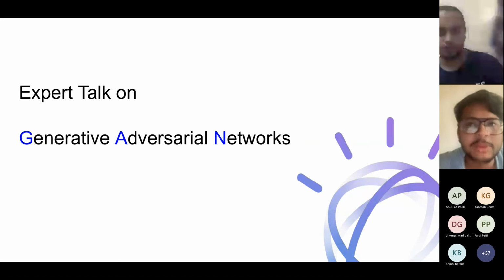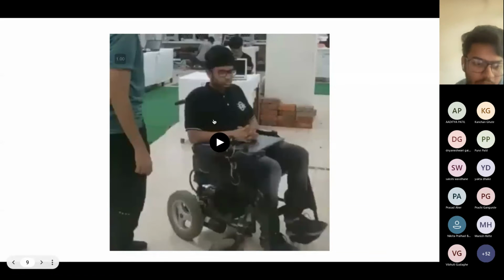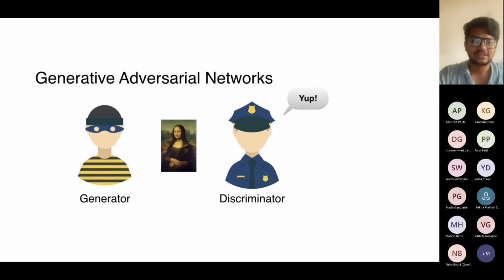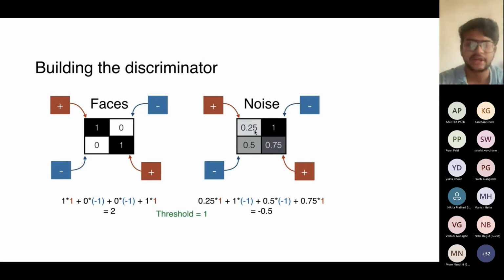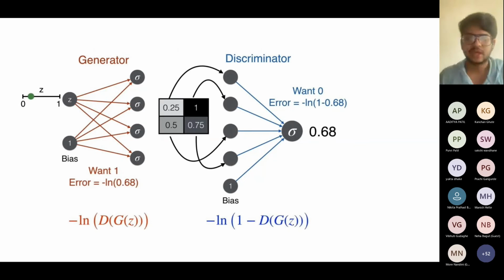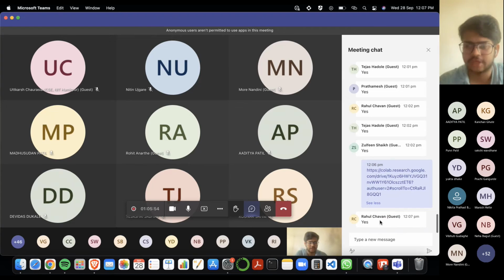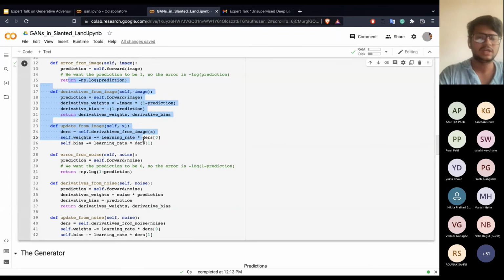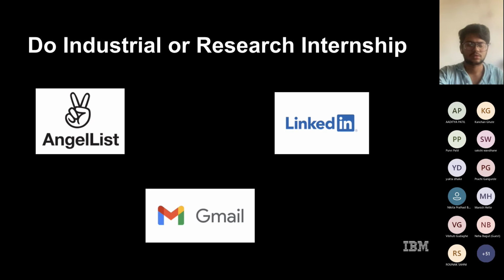Expert Talk “Unsupervised Deep Learning Architecture :GAN”